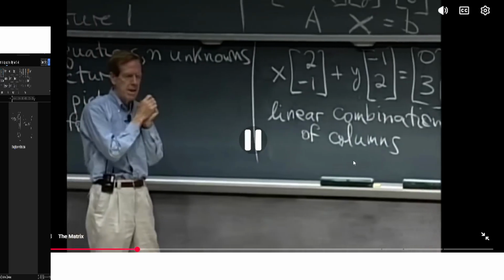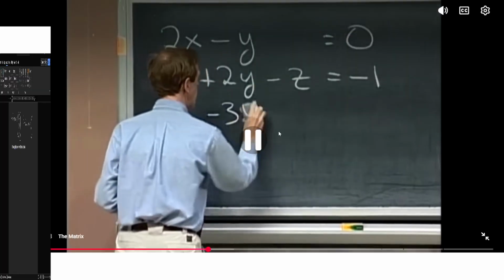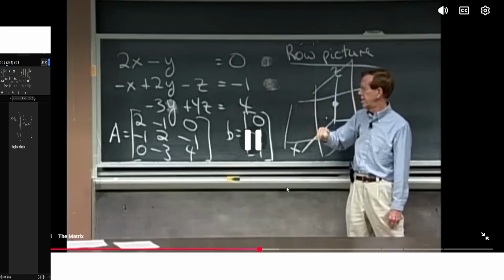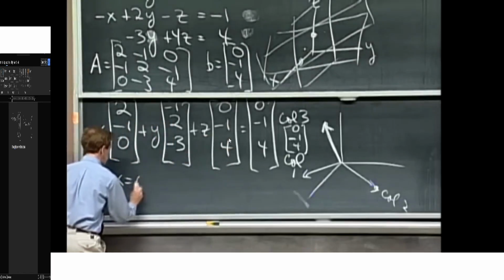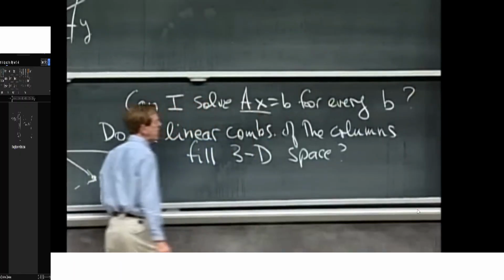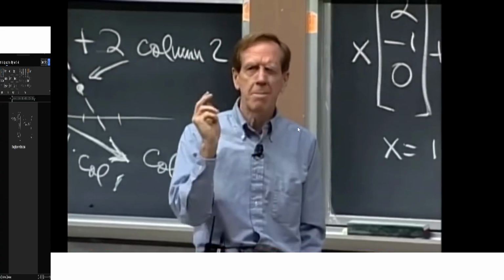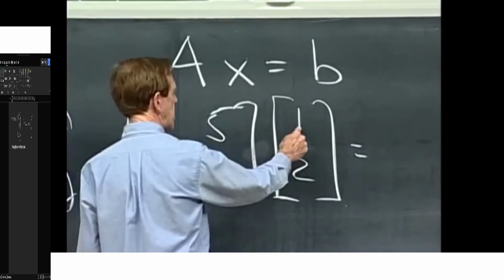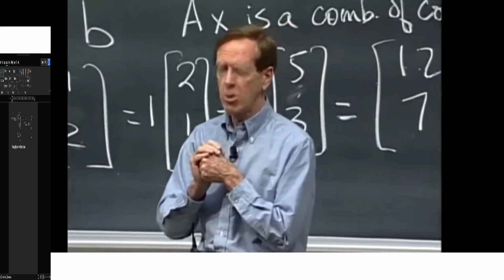Aprendiendo Linear Algebra con Donachelo Chapter 7